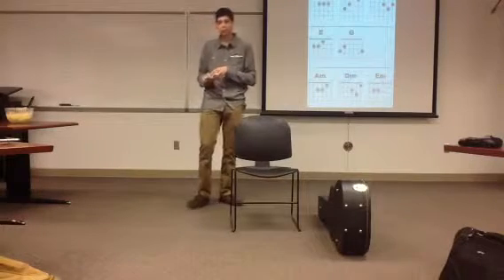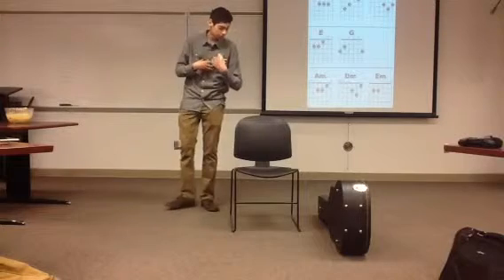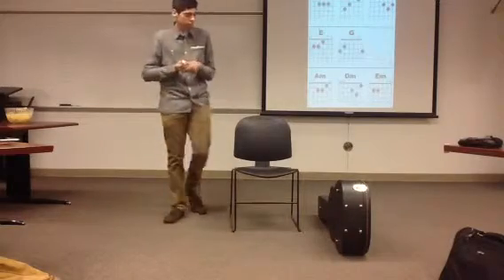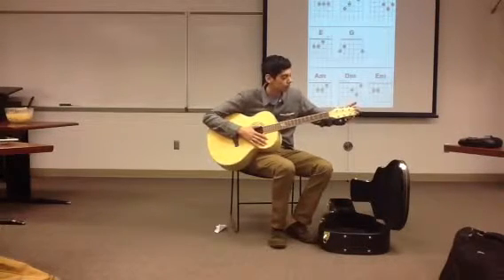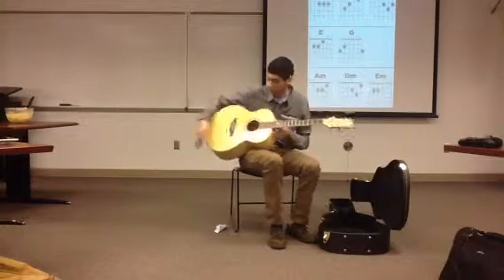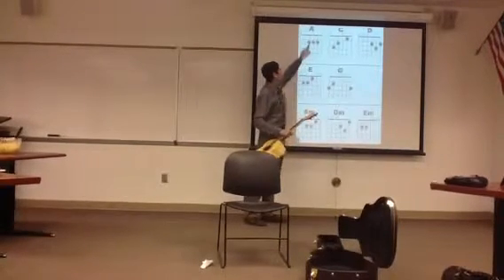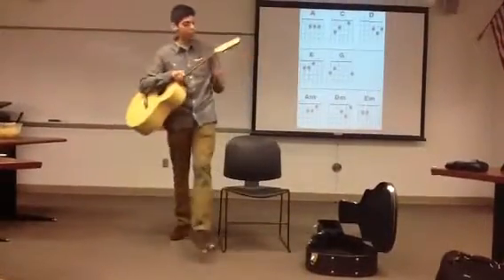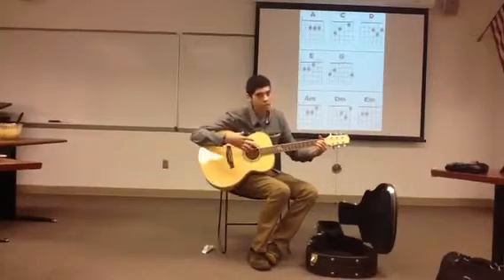Julio Gutierrez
Demonstrative Speech